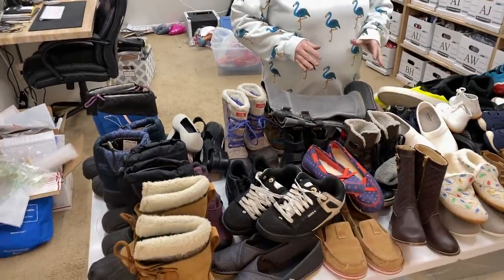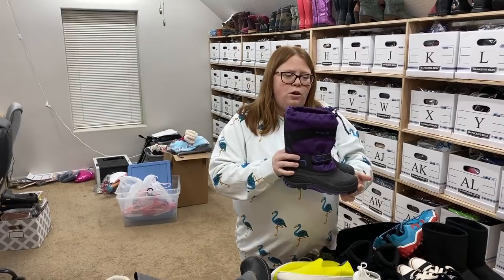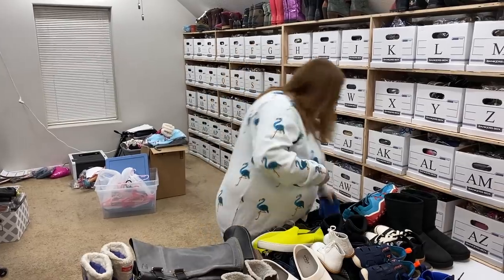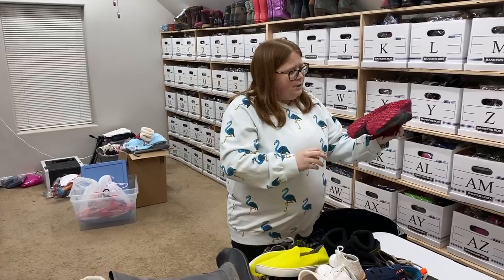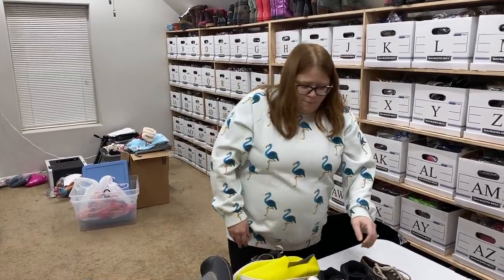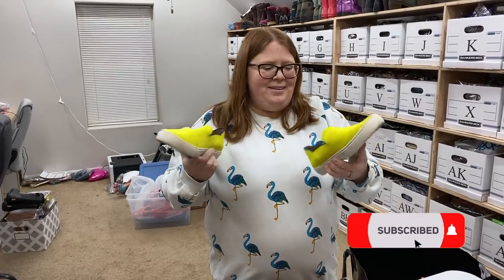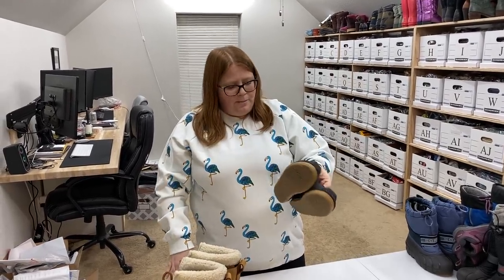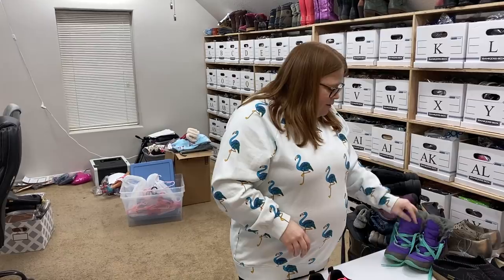What!! 2 Pairs of Rothy's in one week?! Another big shoe haul!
Here is another huge shoe haul for you guys today!

- 13" x 15" Self Seal Clear Cellophane Bags

Mailing address:
Ginger Marvin
11605 Meridian Market View Unit 124, PMB 201